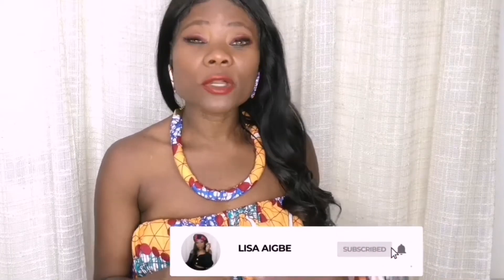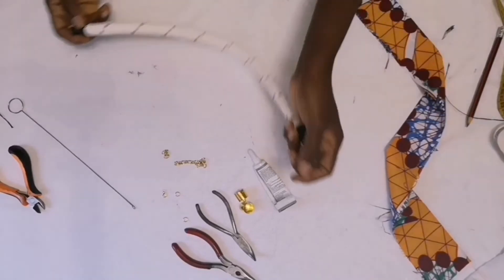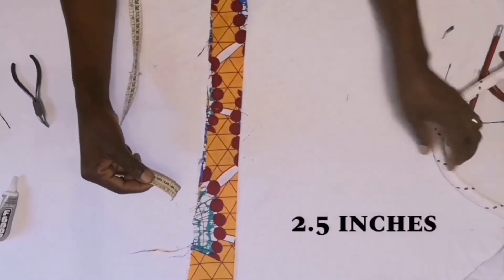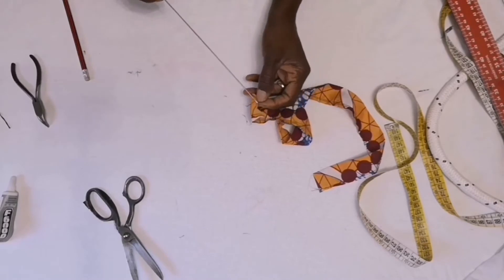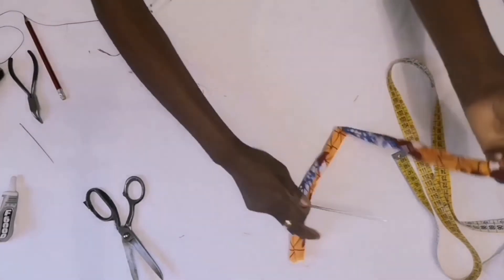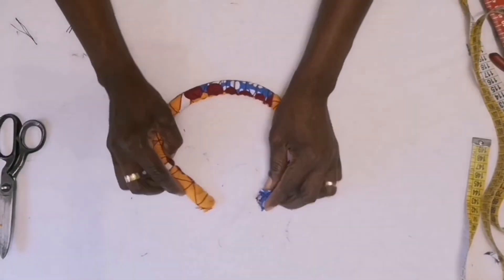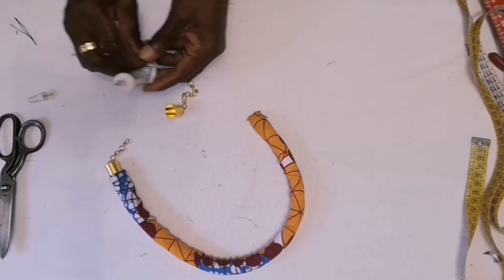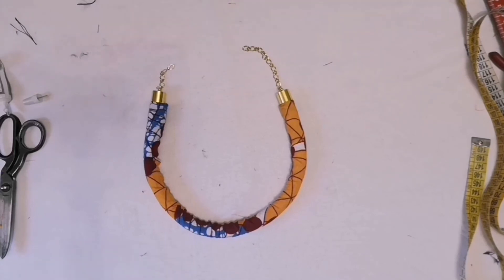SIMPLEST WAY TO MAKE ANKARA ROPE NECKPIECE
The aim of this channel is to make craft easy for you,and i demostrate that in this ankara
rope necklace,and i hope is helpful to you

my creative diys